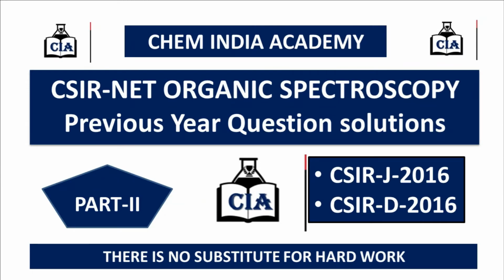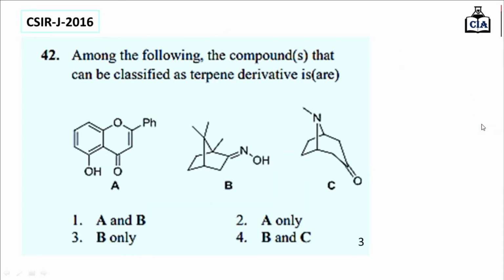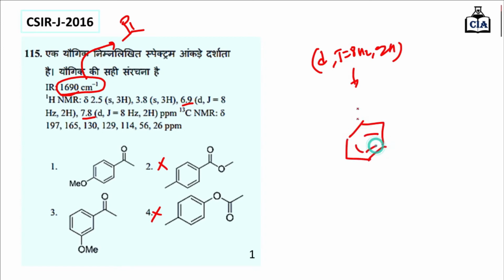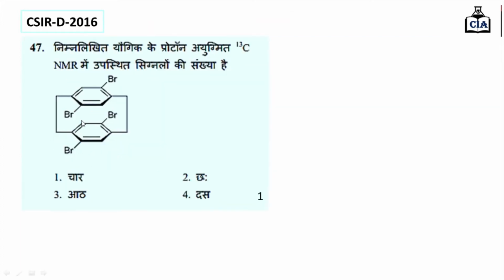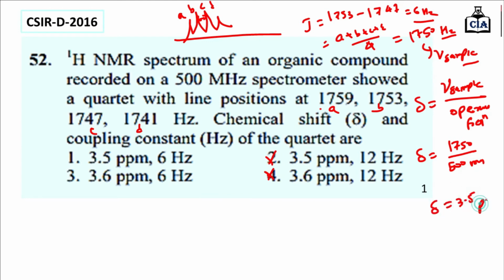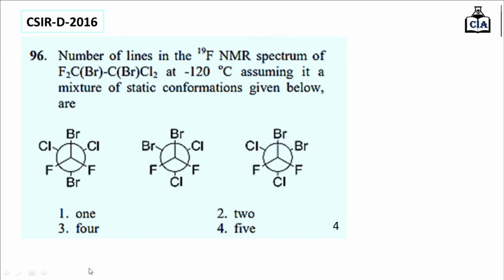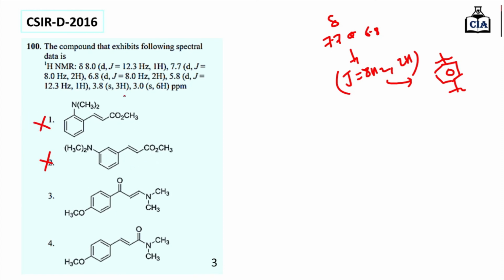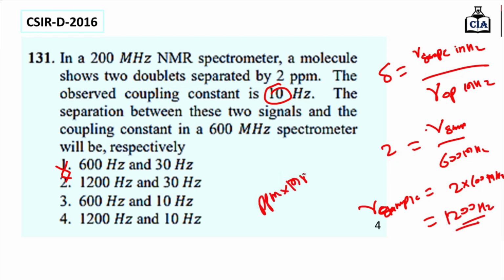CSIR-NET June -2016 & Dec-2016 ||Organic Spectroscopy PYQs||Chem India Academy ||NMR Problems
Watch Part-I the short notes is discussed in part I of GATE PYQs Series.
This Video contains All CSIR-NET J 2016 & D 2016 PYQs Part-II series of  Structural determination of organic compound, explained in most simple language.
Thanking You.
Team CIA.